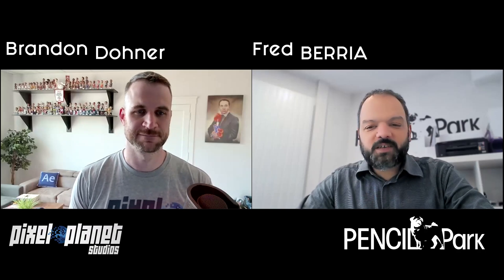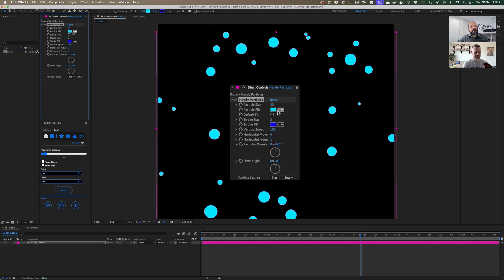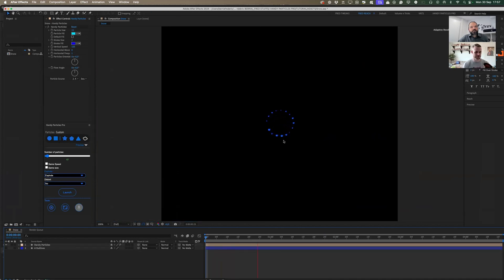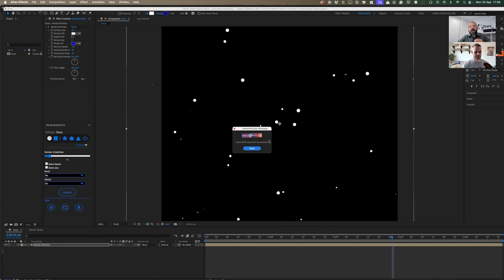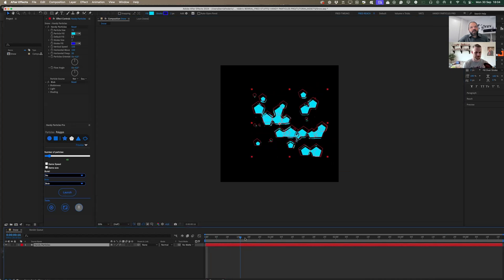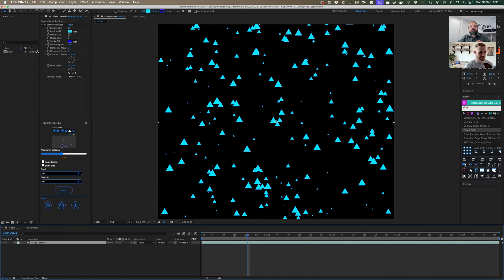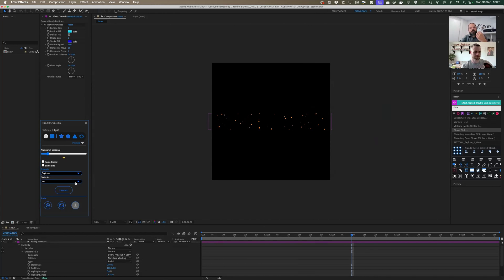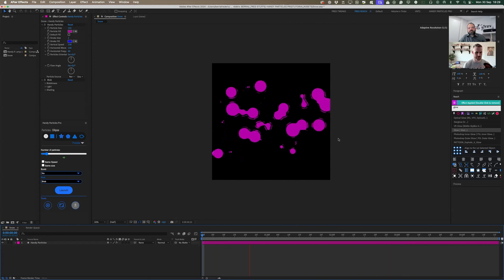After Effects Handy Particles Pro Tutorial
Presented by Brandon Dohner from Pixel Planet Studios and Frederic BERRIA the author.
Create a unique particle system for your motion design. You can export particles directly from your After Effects projects to Rive. Whether you’re creating dynamic particle effects from basic shapes like ellipses and stars or diving into custom shapes, Handy Particles has you covered. With extensive control over size, movement, burst effects (explosions, implosions), many effects and color customization, this tool offers a unique approach to particle animations.
00:00 - Introduction
00:25 - UI
01:25 - Burst in a click
02:00 - Flow of ellipses
02:20 - Effects Panel
03:00 - Vertical / Horizontal
04:00 - Custom Shapes
00:50 - Example with bars
06:45 - Export to JSON (Rive)
08:48 - Distortion: Twirl Example
09:30 - Distortion: Blob Example
10:20 - Depth in 2D
10:56 - Rotation
11:37 - Can I share the file?
12:38 - Displace Burst
13:05 - Gradient Fill
14:31 - Distortion: Echo Example
15:00 - Remap Time (Burst)
16:18 - Create cells in seconds
17:00 - Thank you